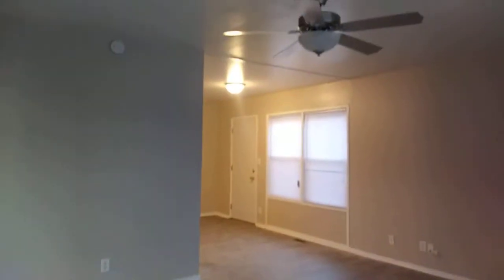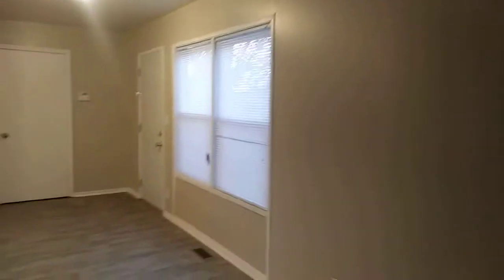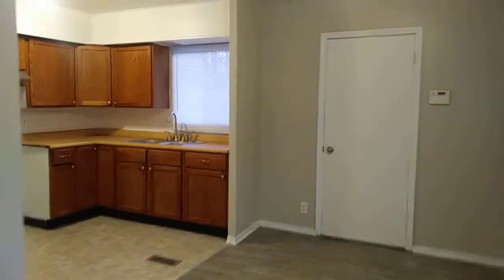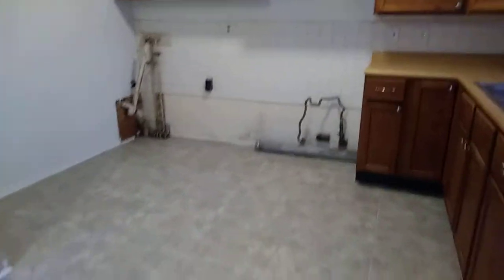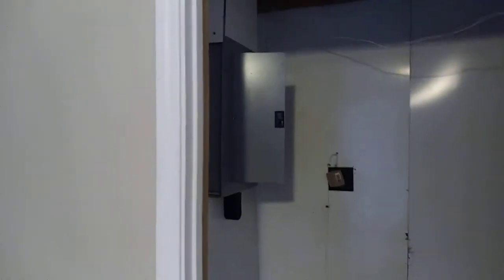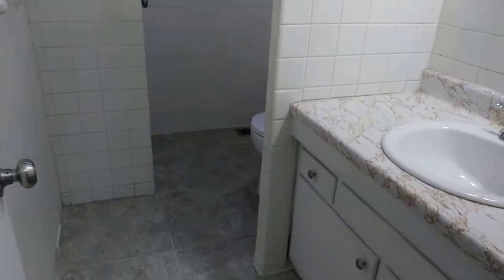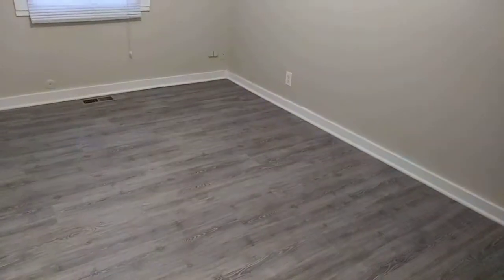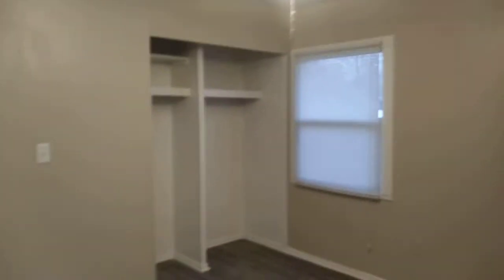Renta a compra | Rent to own Indianapolis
We Buy Houses Indianapolis

Apply for $10,000 Primary Tradeline with A&G JEWELRY DESIGN